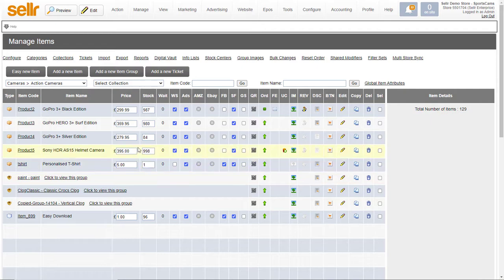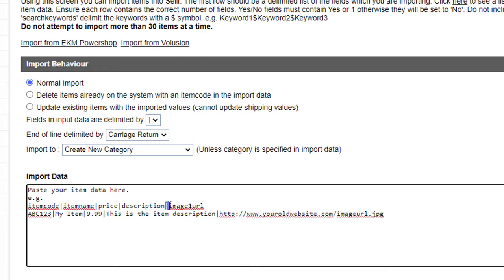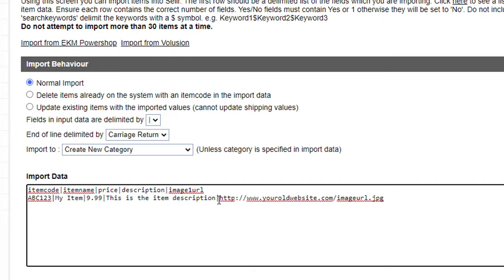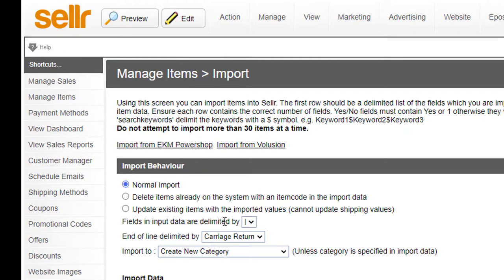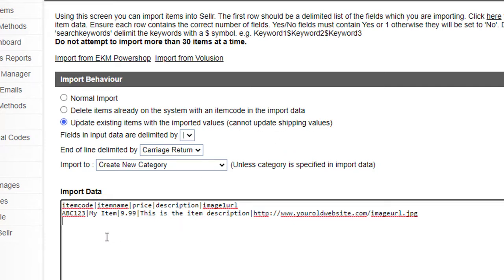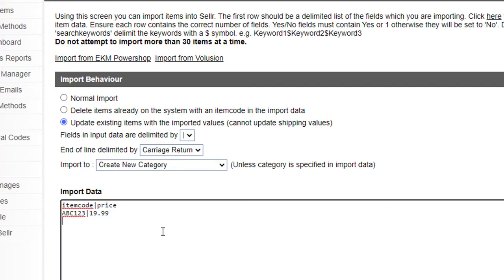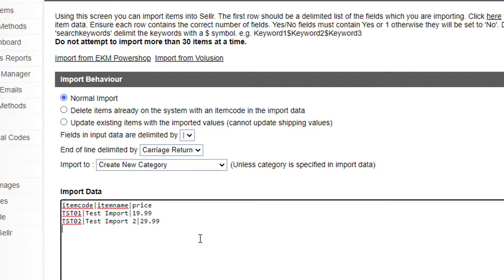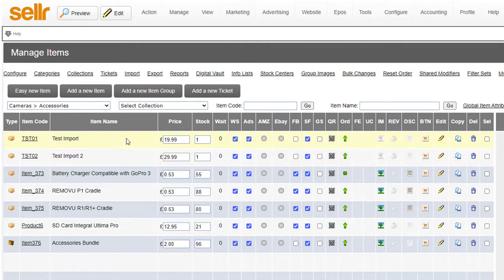Importing Items Into Your E-commerce Website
Find out how to easily add lots of items from csv data into your e-commerce website. Including images.
This saves hours on having to add them individually.